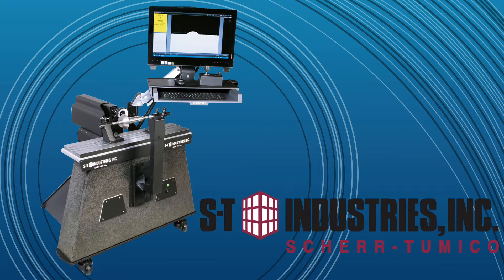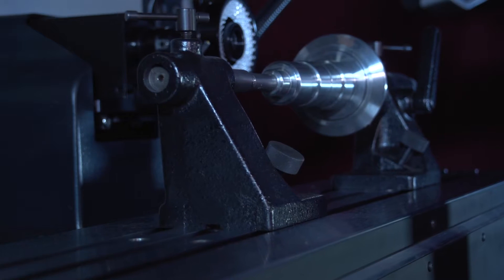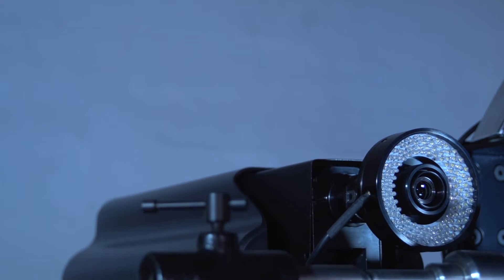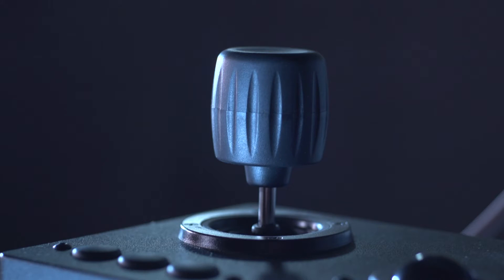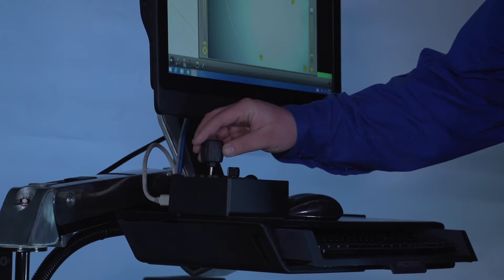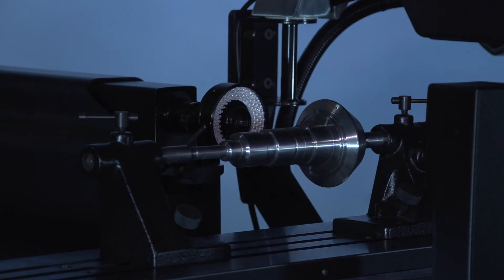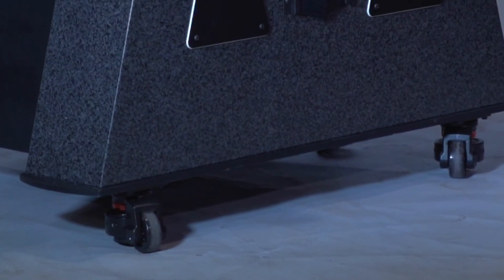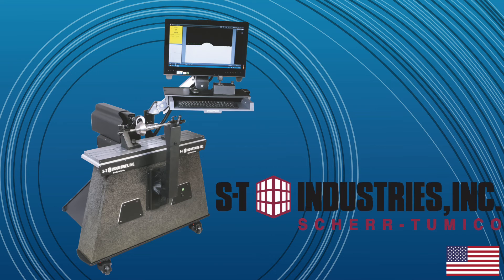The 7600 CNC Horizontal Video Inspection System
The Model 7600 CNC horizontal video inspection system from S-T Industries features a granite base and independent X and Y axes. This design permits extremely high weight capacity without loss of measuring accuracy.